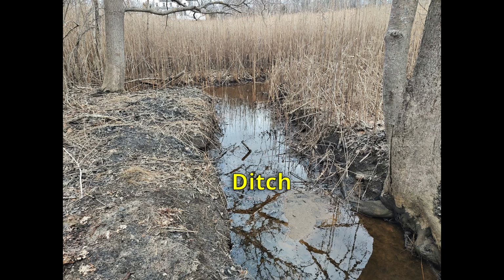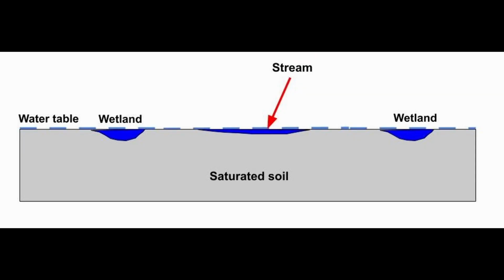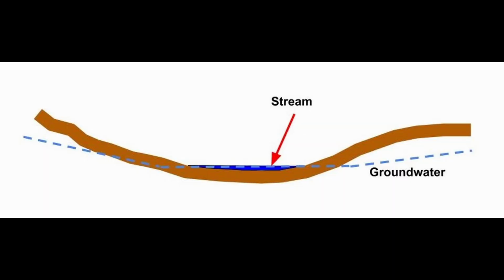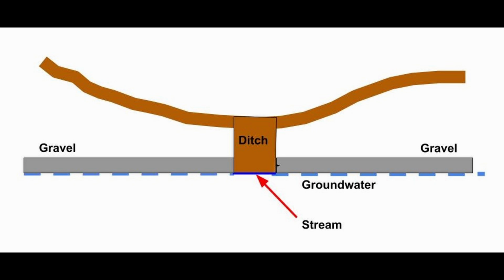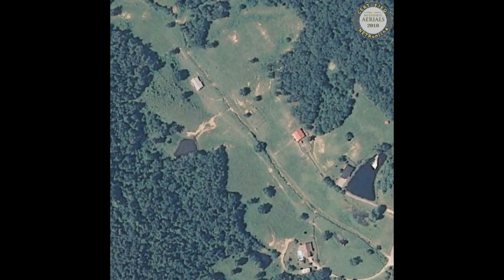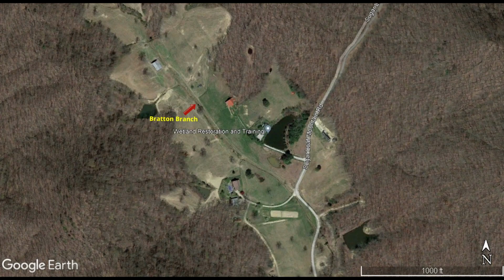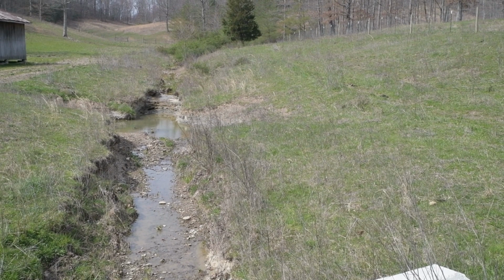Why Streams Were Moved to Drain Wetlands (Episode 9)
The most effective action people took to convert wetlands into farmland was to divert the source of water. This was done by digging ditches down the center of valleys, and by moving streams into ditches that were dug along the base of hills and mountains. Tom compares natural streams that have sheet-flow of water on the surface with moved and channeled streams in deep ditches with vertical banks that are eroding. He describes how wetlands were drained and the elevation of groundwater was lowered over vast landscapes by placing streams in ditches.